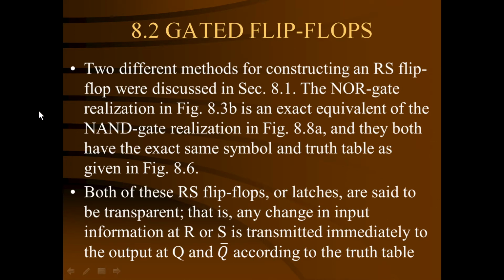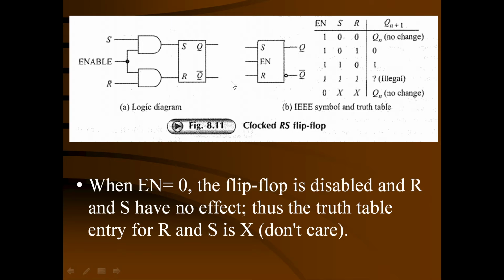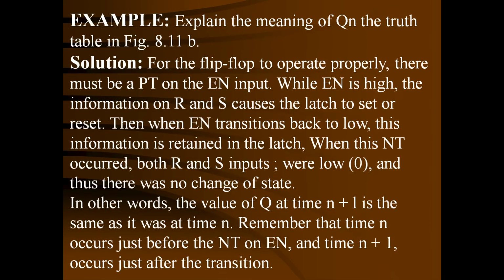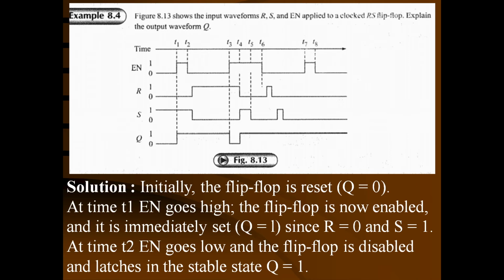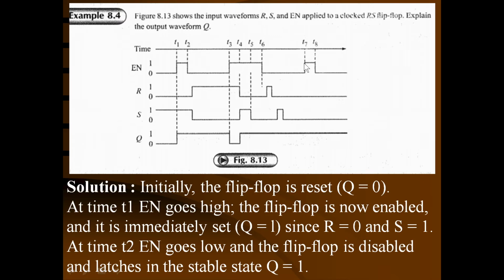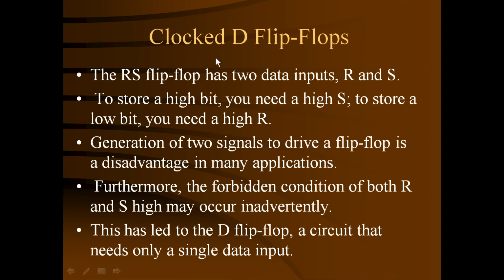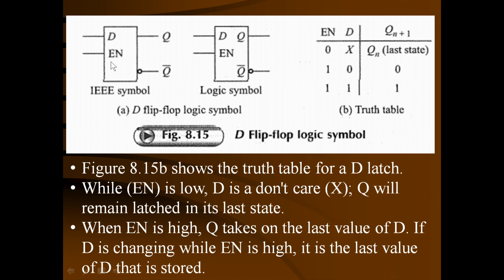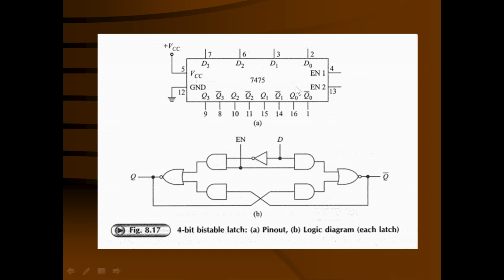EL 4502 LECTURE 2 FLIP FLOPS DGT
GATED OR CLOCKED R/S AND D FLIPFLOPS